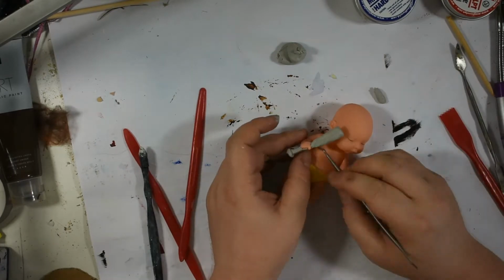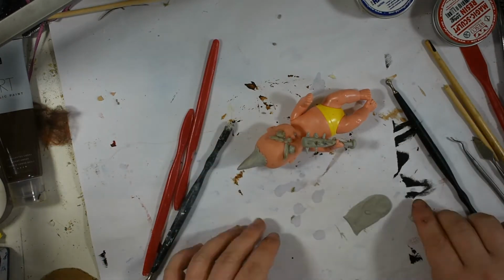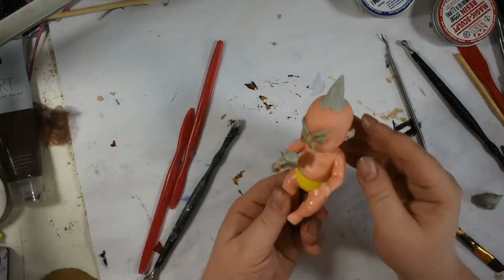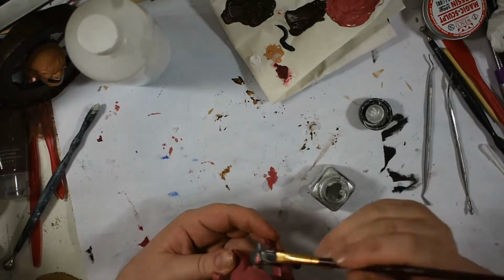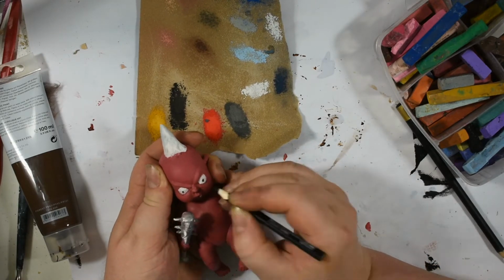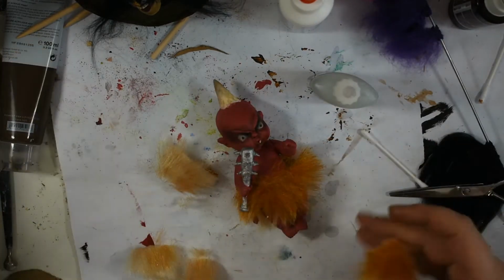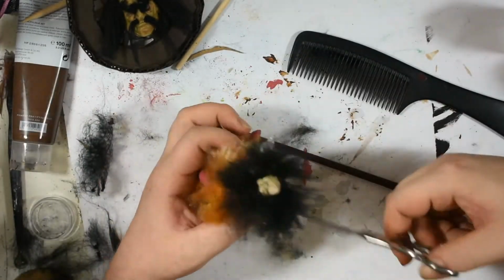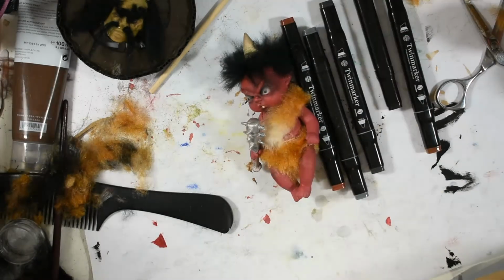Yokais of Japan: The Oni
! W A R N I N G !
Repainting dolls the way as shown in this Video, requires Materials that can be harmfull an toxic. These Materials should only be used by adults and don't belong in the hands of children. Make sure to only use them with care and protect yourself as far as possible. Inform yourself before using them about possible damage that they could cause to your health.

                      Mizuki from Bad snacks